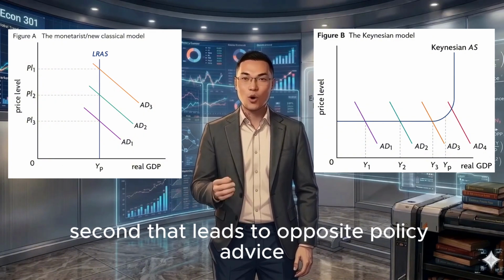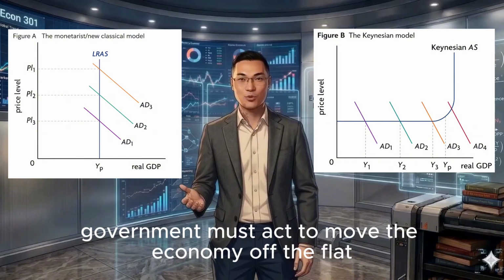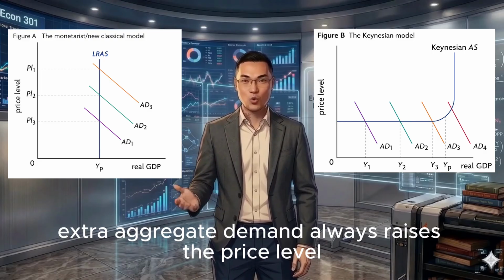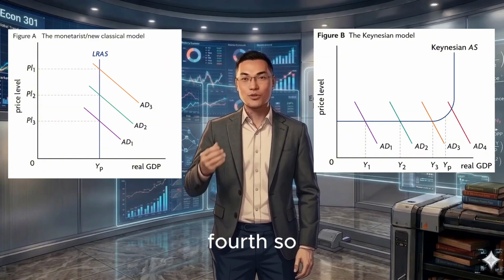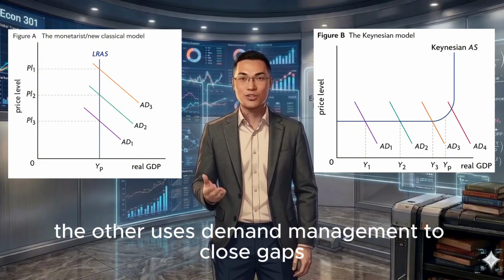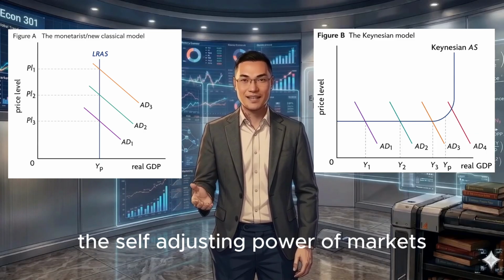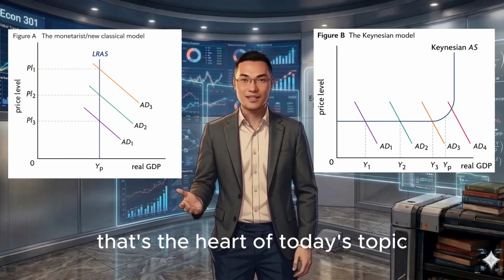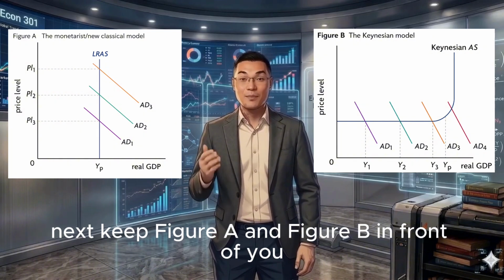Keynesian vs Monetarist Models: Gaps, Prices & Policy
In this lesson, JLai walks through the implications of the Keynesian model and the monetarist/new classical model using the AD-AS framework. The focus is the real difference in assumptions — and why those assumptions change both how the economy is supposed to work and what governments should do.